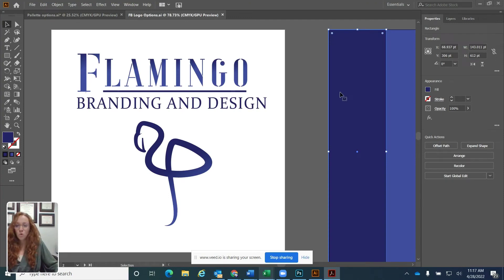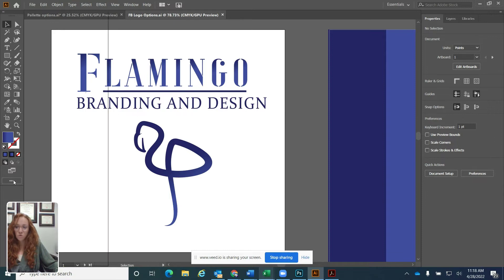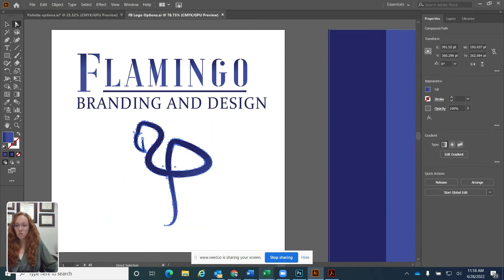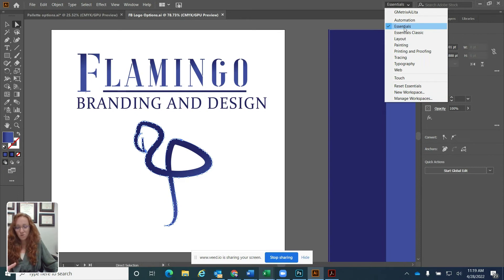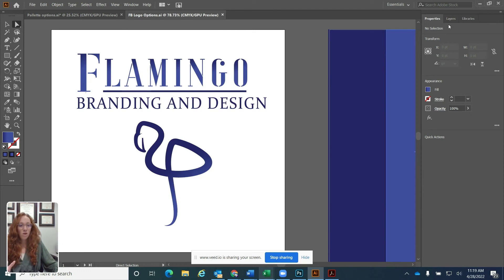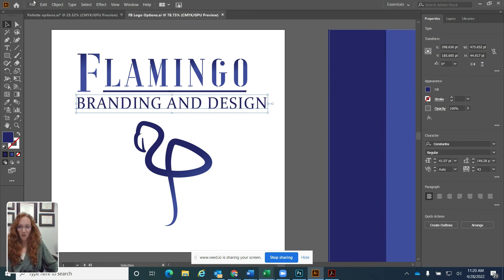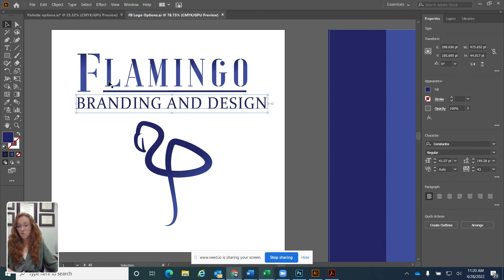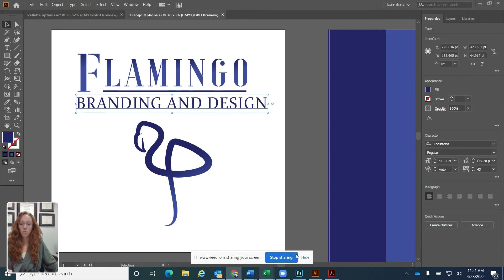The Illustrator interface in 3 minutes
Workspace navigation and common troubleshooting issues. Learn vocab and navigation so that you can learn from your favorite tutorials!